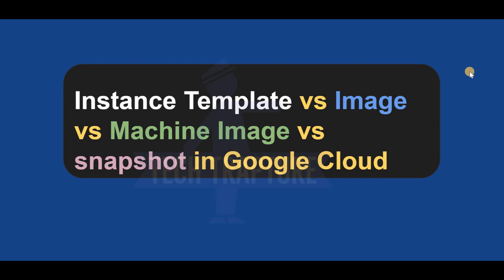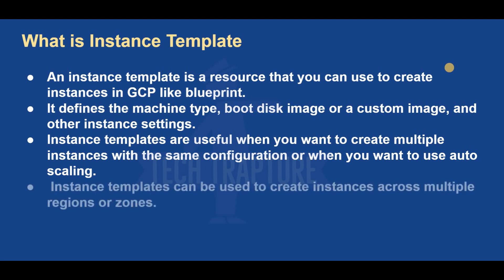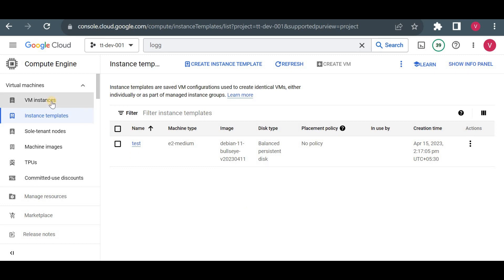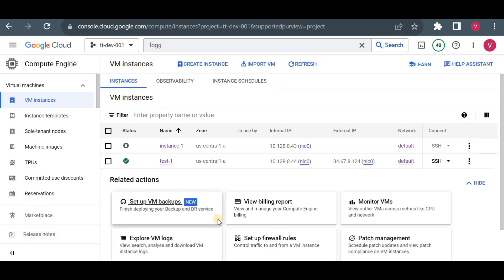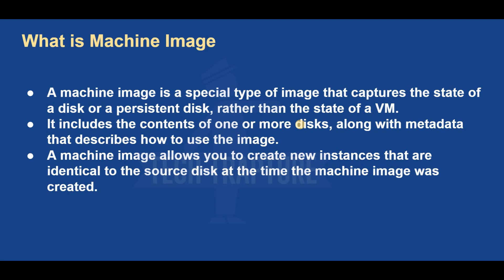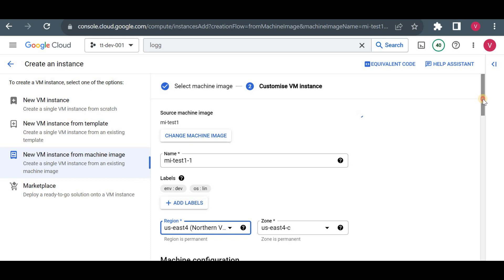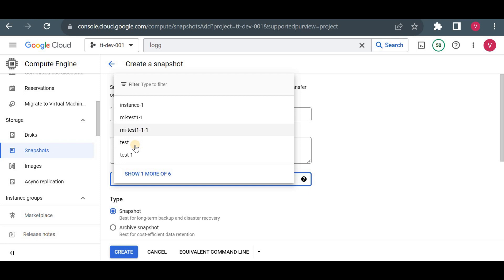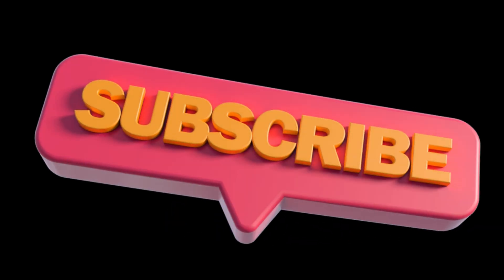Instance Template, Snapshot & Machine Image in Google Cloud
Difference between GCP Instance Template and Image
Difference between GCP Image and Snapshot
Difference between GCP Image and Machine Image